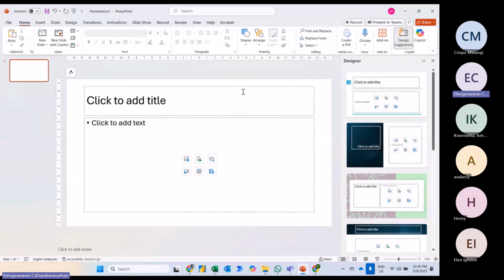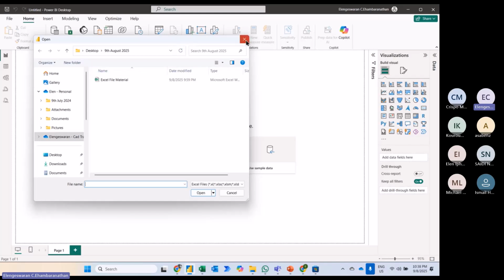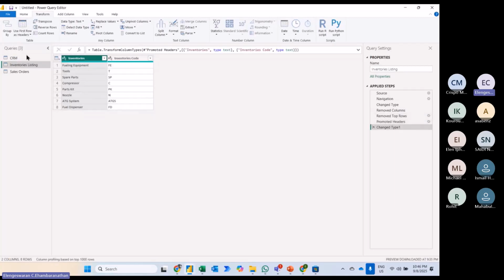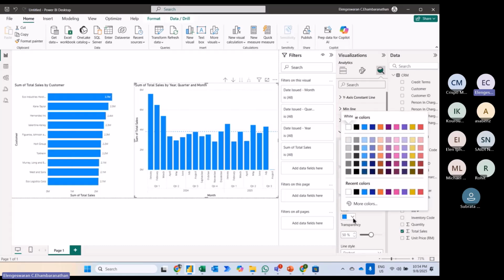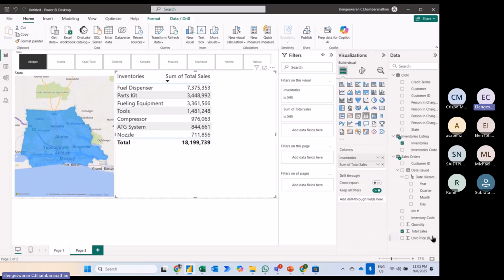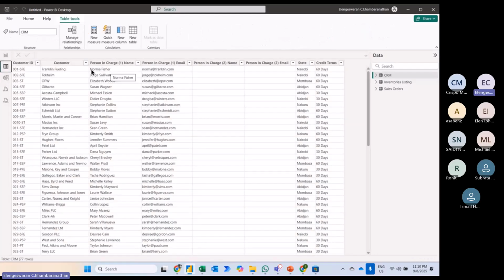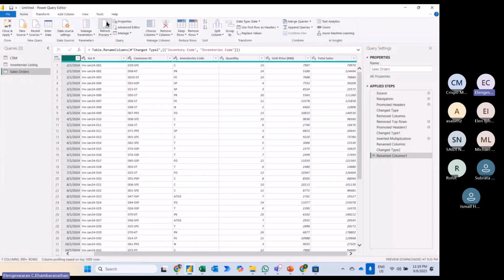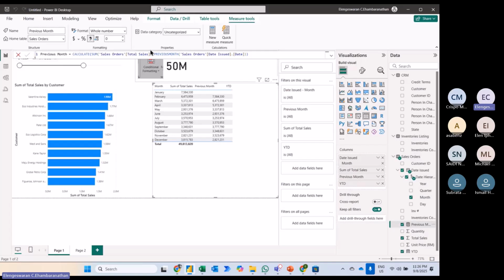Power BI Beginner Course: Learn Data Analysis and Visualization from Zero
What you’ll learn:
 • How to structure insights with impact
 • Visual best practices for clarity
 • Layering interactivity across two pages
 • Real-world business examples
 • Pro tips for executive storytelling

Learn from this hands-on session where Our Guest Speaker will walk us through designing a Power BI report that delivers deep insight in just two clean, focused pages.